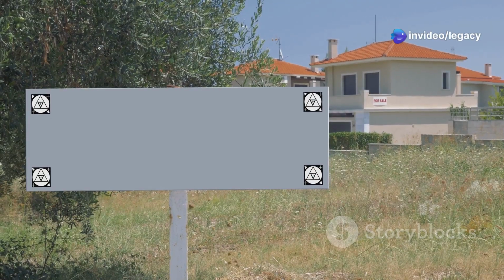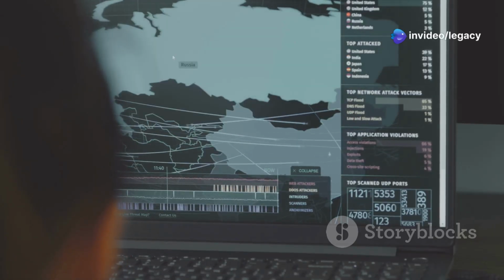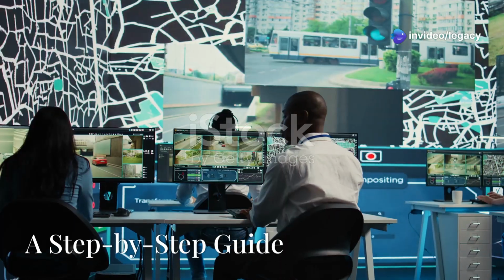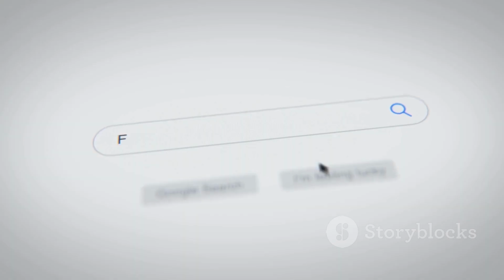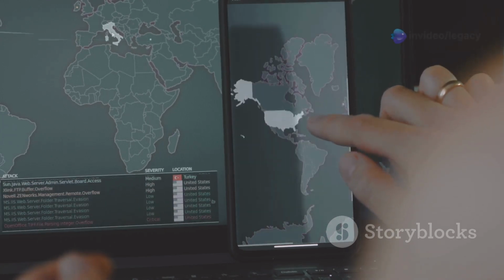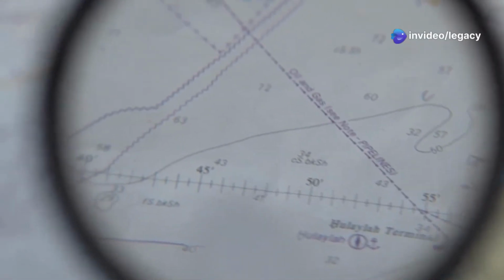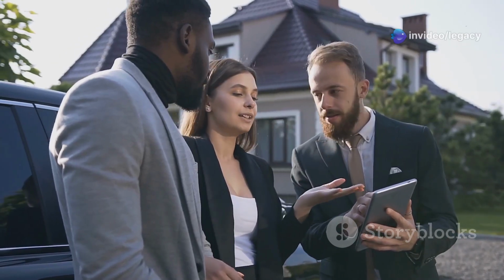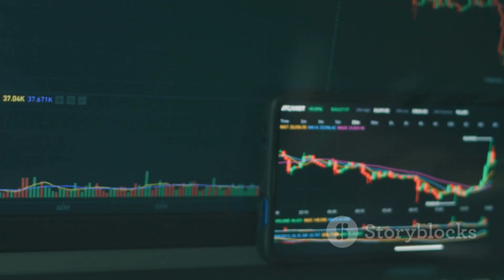Discovering Hidden Land Deals at Lightning Speed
Unlock the potential of your real estate investments with county GIS mapping systems! In this video, we tackle the challenges of locating vacant land properties that lack clear addresses. Discover how Geographic Information Systems (GIS) can be your secret weapon, offering access to essential data like parcel boundaries, zoning info, and owner details. We’ll walk you through a step-by-step guide on how to effectively use these powerful tools to enhance your property search and investment strategy. Don’t let outdated methods hold you back—learn to adapt and leverage GIS for smarter decision-making.

OUTLINE:

00:00:00 The Vacant Land Puzzle
00:00:54 Your Treasure Map
00:01:28 A Step-by-Step Guide
00:03:36 Uncovering the Full Picture